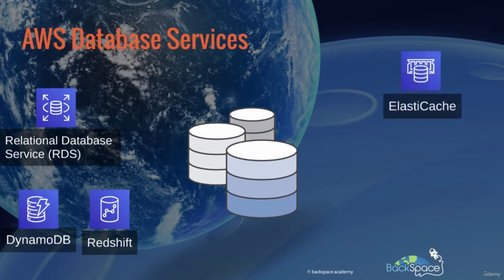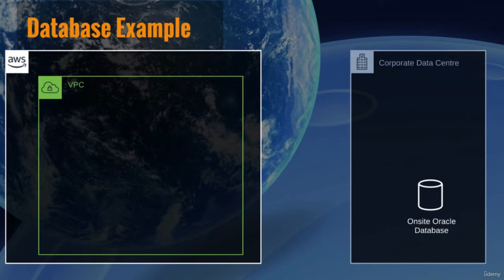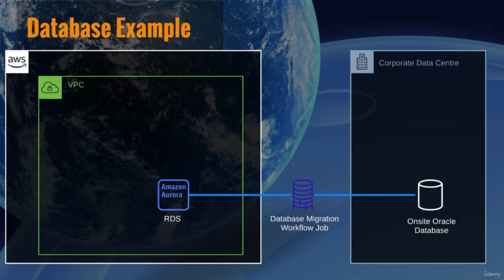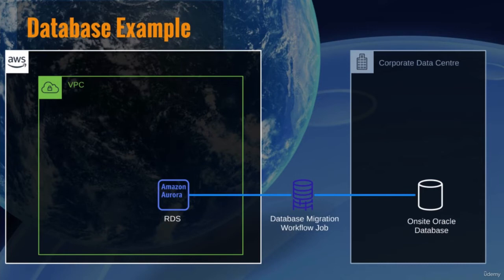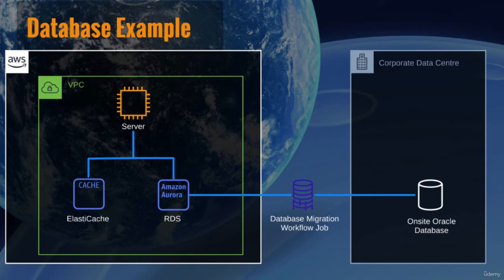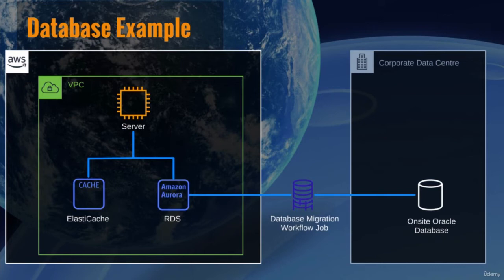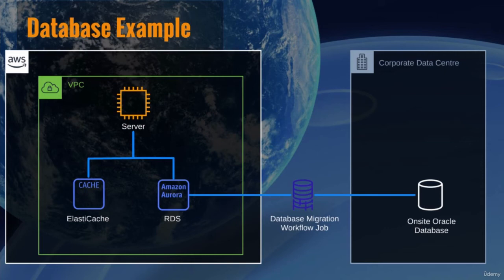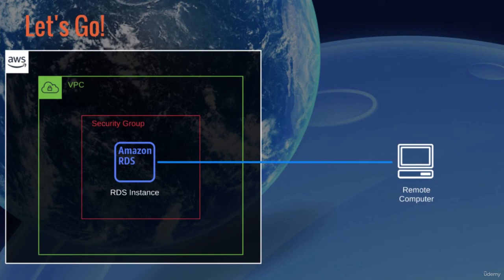5 Intro to Database Services